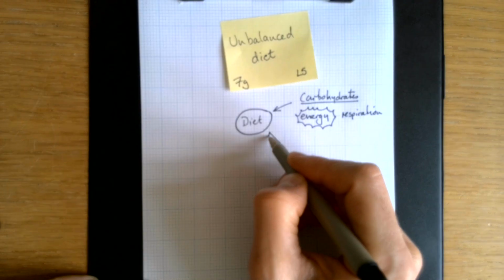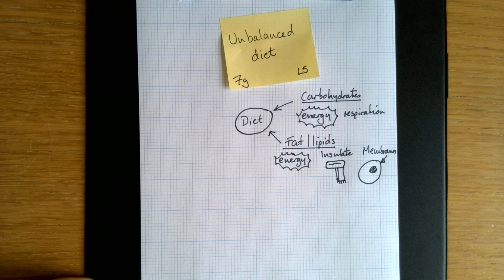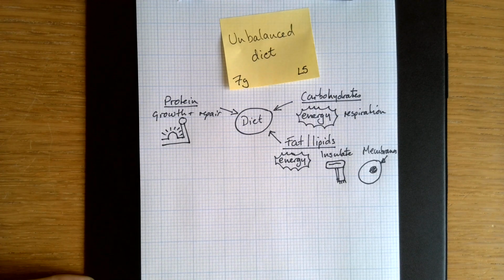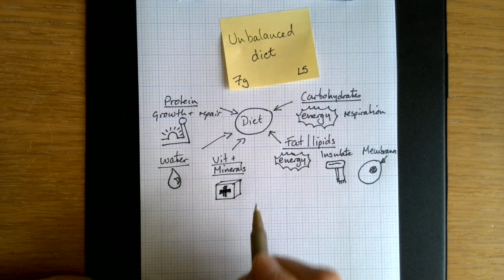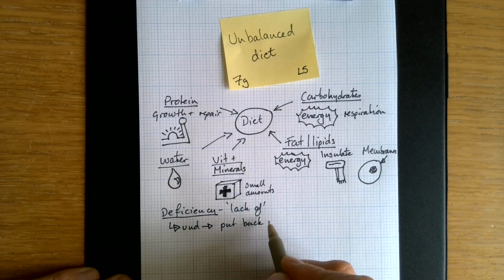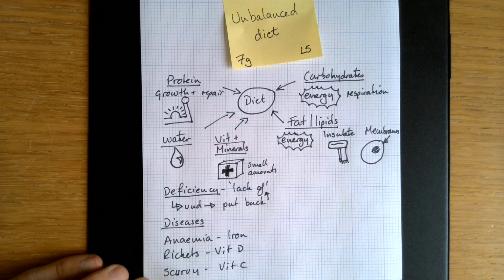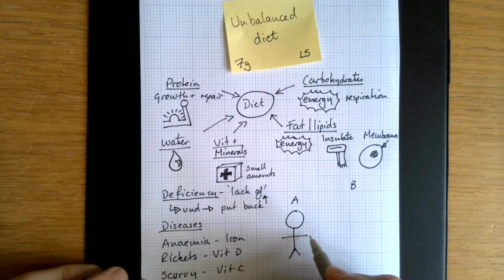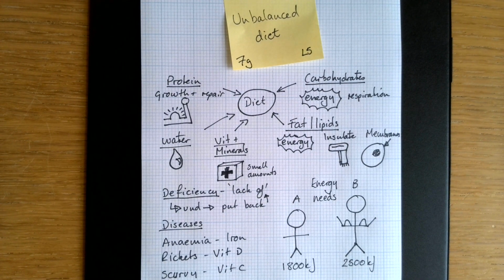7g L5 Unbalanced diet summary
A brief look at the main parts of a balance diet, and what an unbalanced diet can mean.